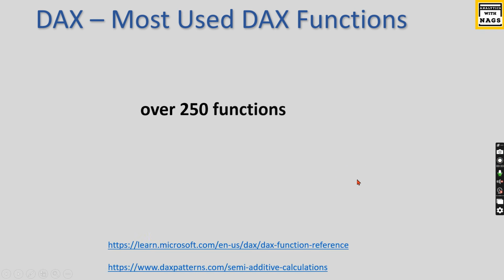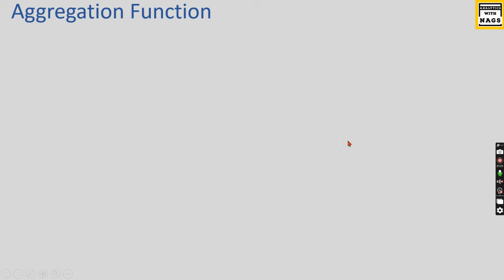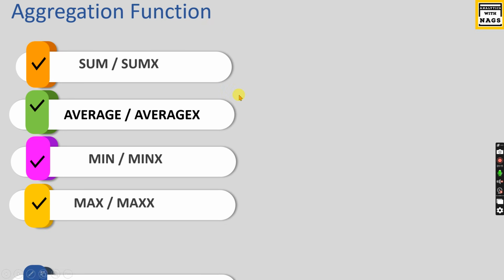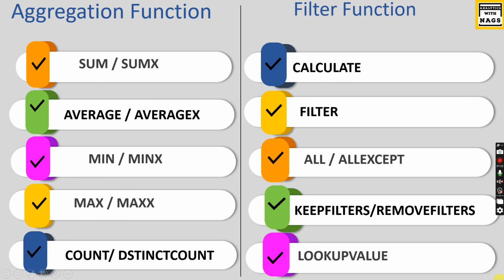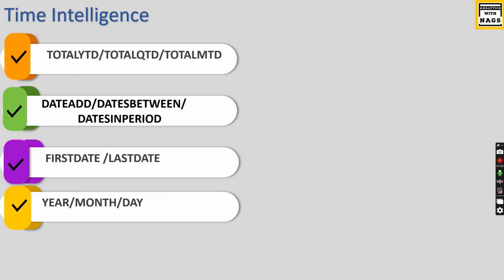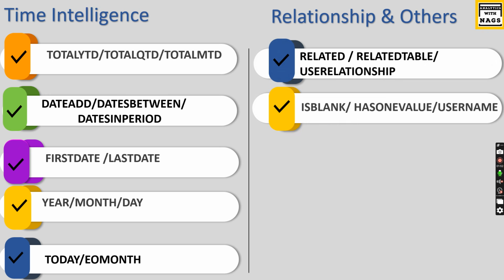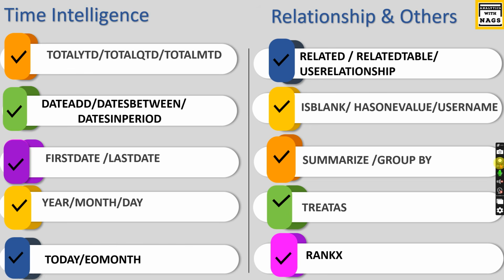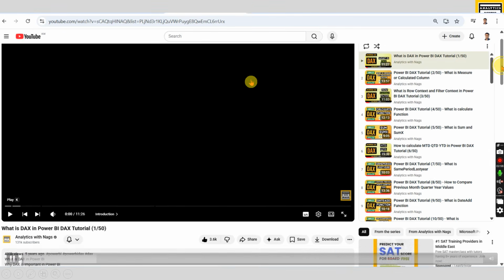Power BI DAX - Most Used DAX Functions- Power BI Complete Course 2026 - C6.2